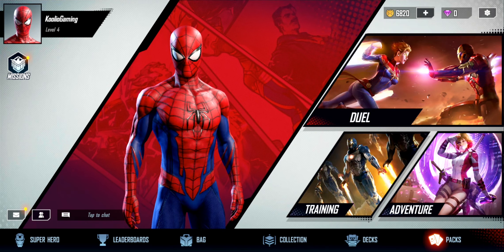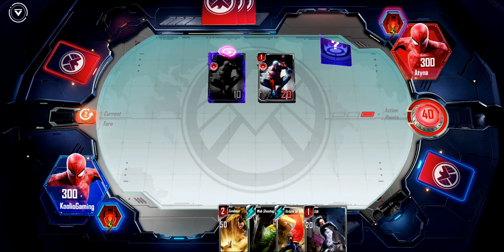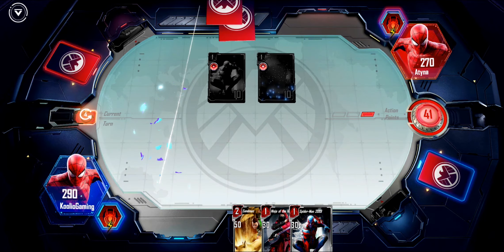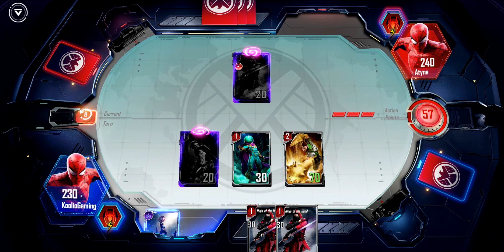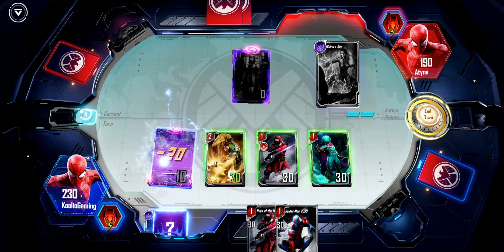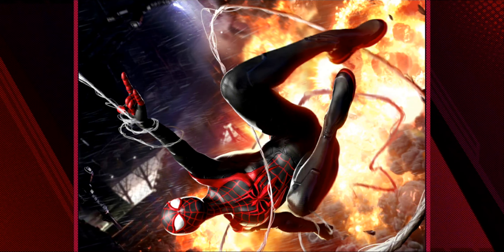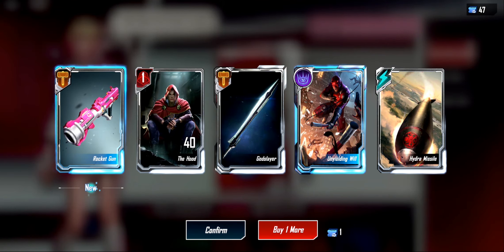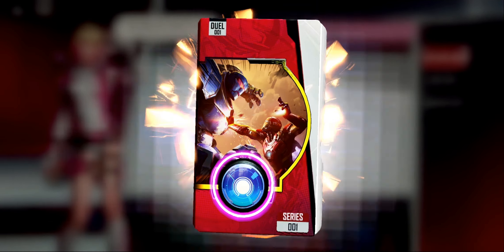MARVEL DUEL | Closed Beta Gameplay!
The Games CBT access is now closed to new player :( sorry guys